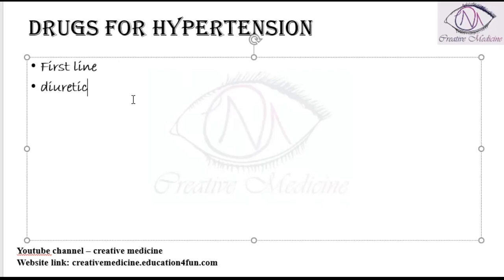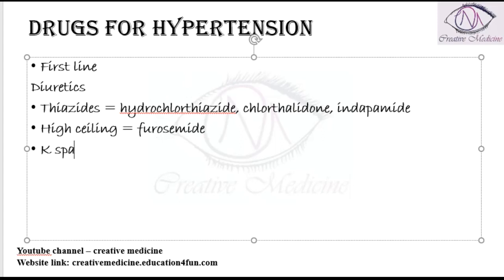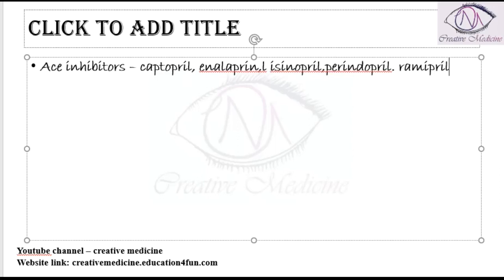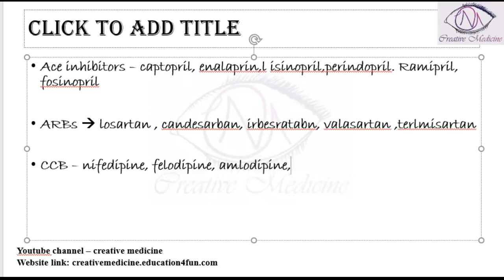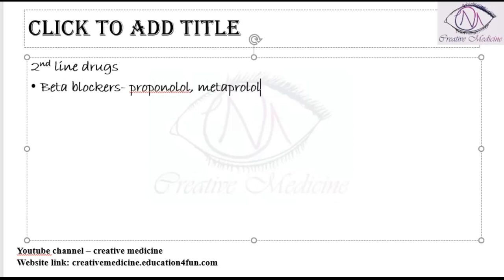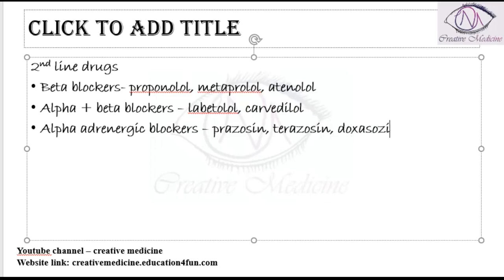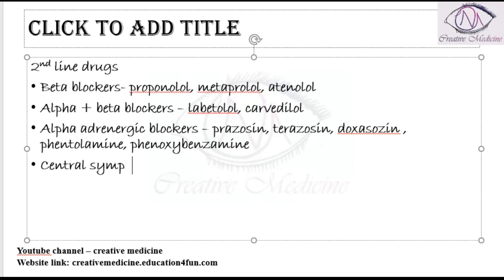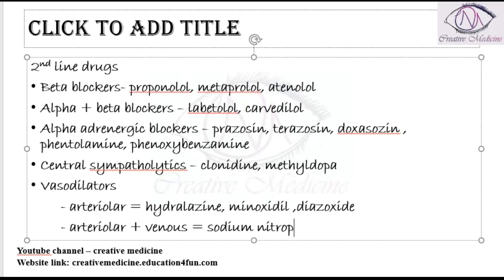Lec 1 Anti Hypertensive Drugs Classification